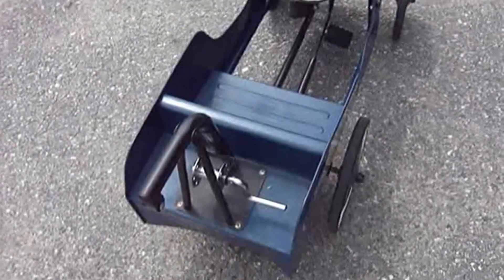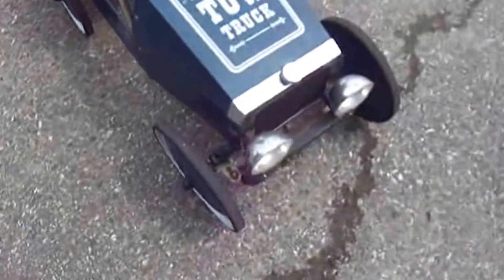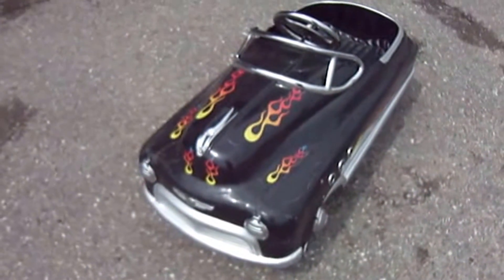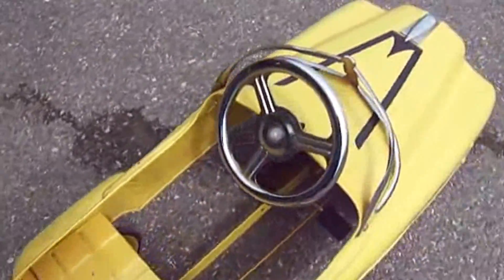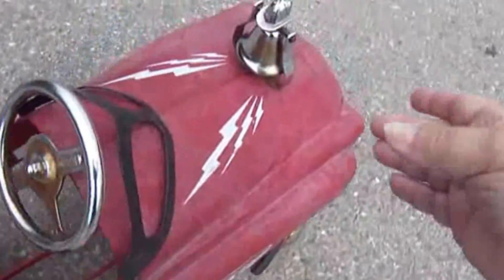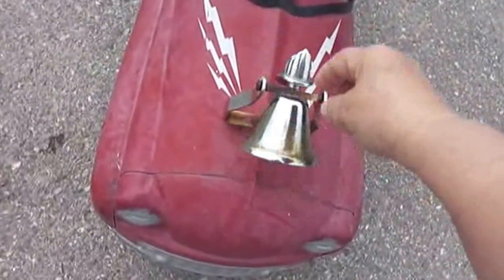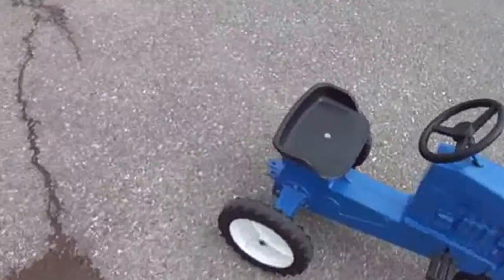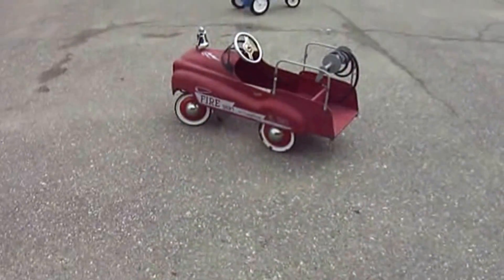View These Metal Peddle Toy Cars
Seven little metal vehicles to entertain the kids while Mom and Dad check out the classic vintage vehicles.